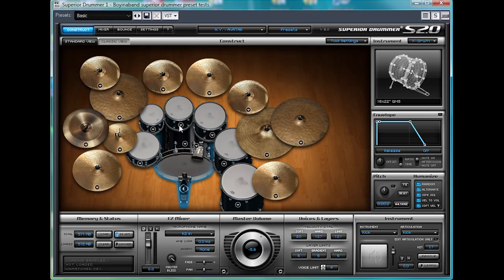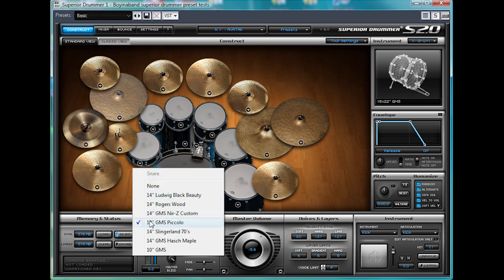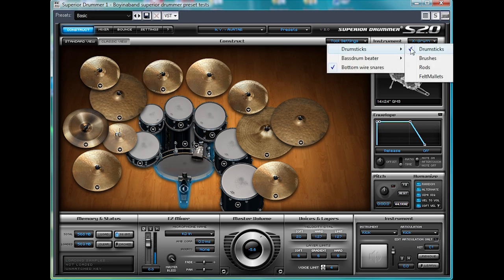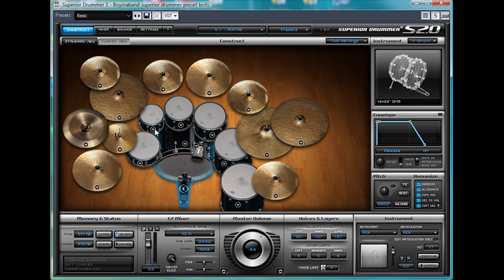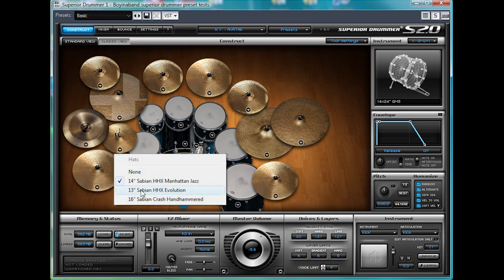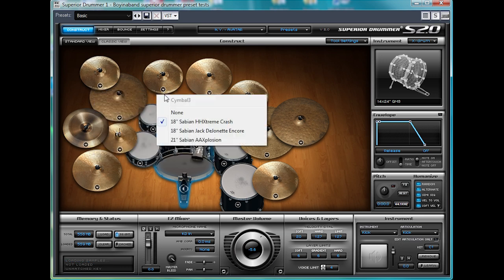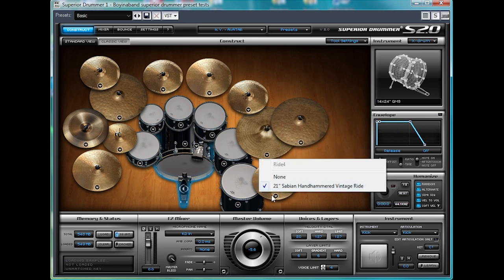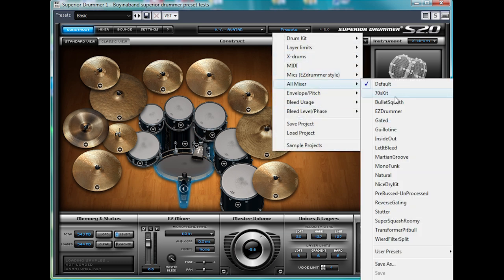Demo: Samples in Superior Drummer 2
- Head over there to watch some tutorials, grab some free samples and share your music with the community on the forum!

A quick run through the samples available in Superior Drummer 2 drum sampling software by Toontrack.